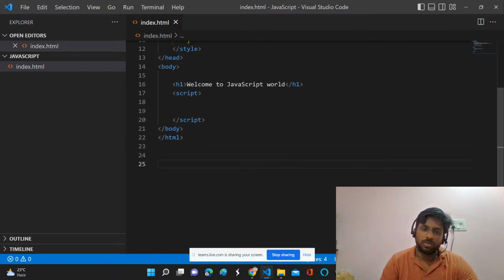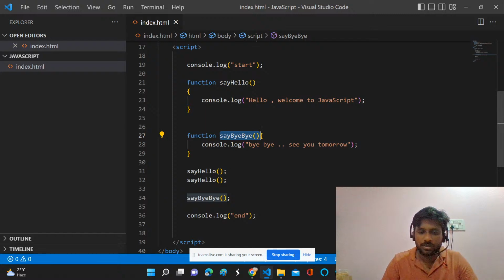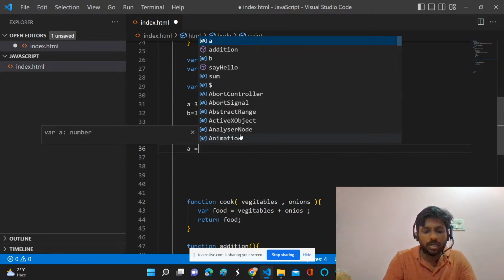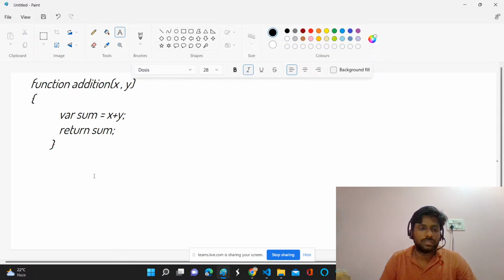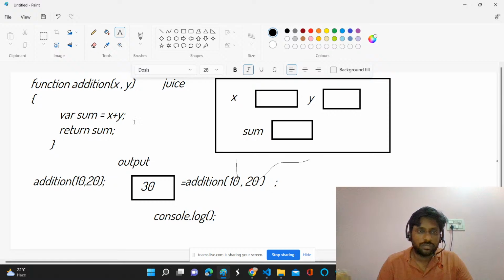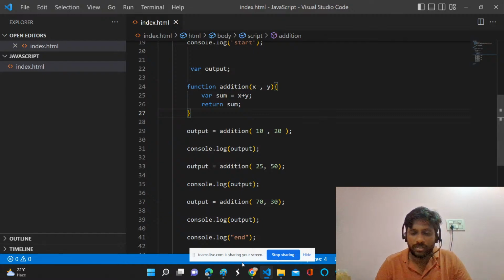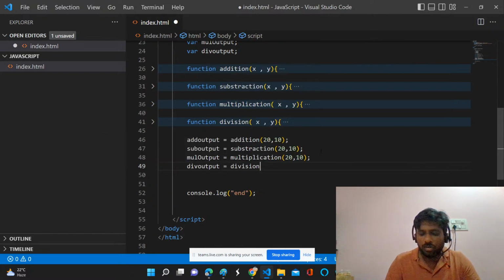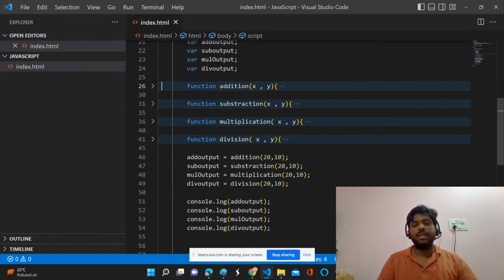functions : Introduction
introduction to functions in JavaScript